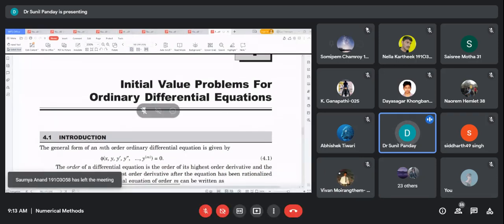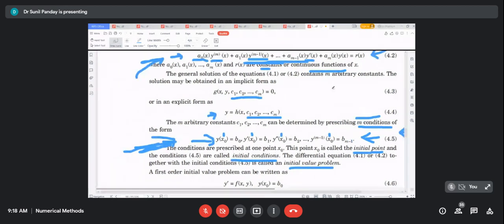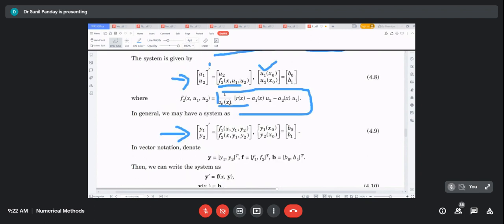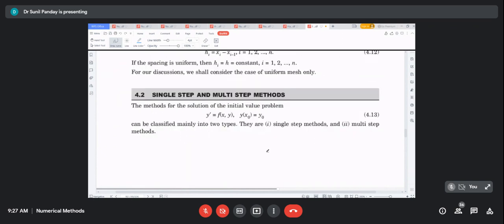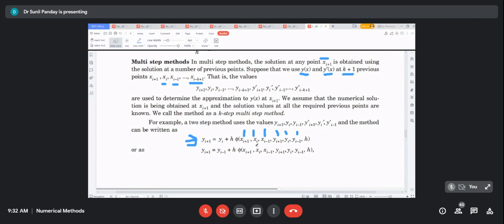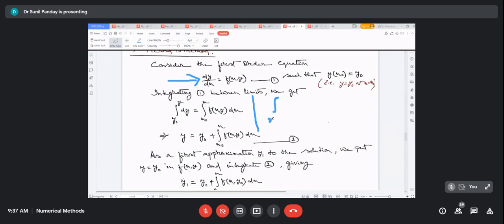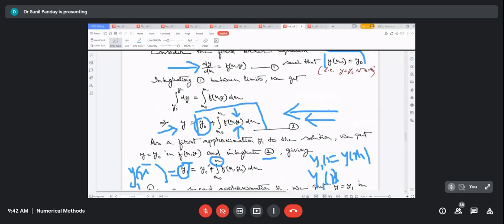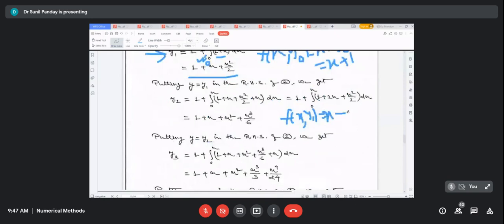NUM Day 19